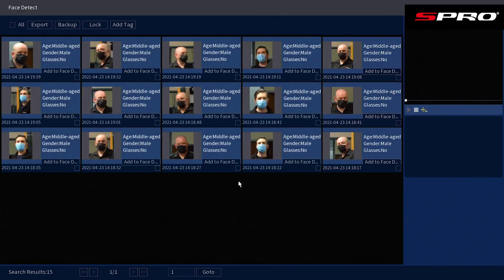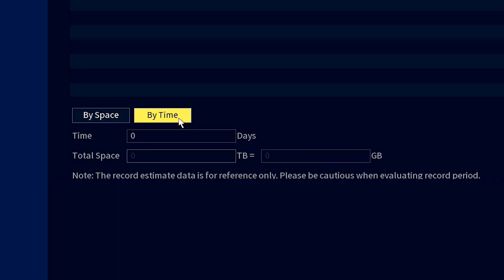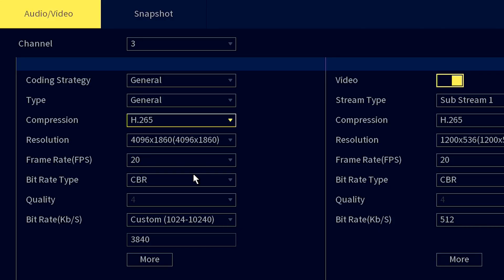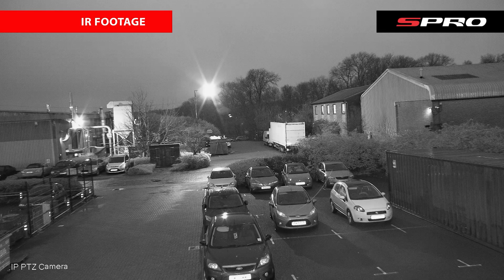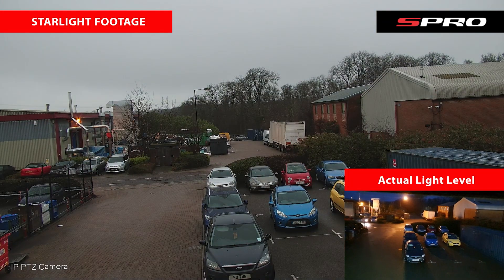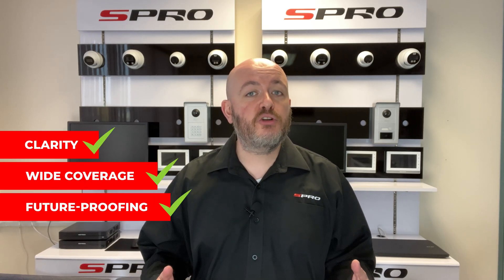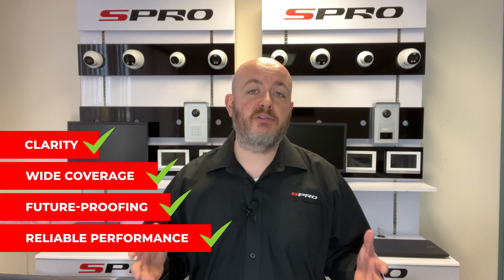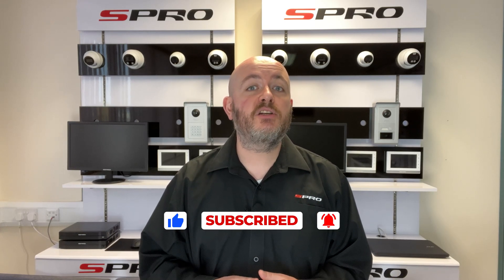SPRO CCTV - 4K HD Cameras - Are They Worth The Upgrade?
Today, we dive deep into the world of 4K HD surveillance cameras. With technological advancements reshaping the security landscape, many are left wondering if upgrading to 4K HD is a wise decision.

From unparalleled clarity, colour precision, and digital zoom capabilities, to considerations on data storage, lighting, and overall reliability—join us as we dissect the true value behind SPRO's 4K HD cameras.

Whether you're considering a security upgrade or are simply curious about what 4K offers, this video has you covered.